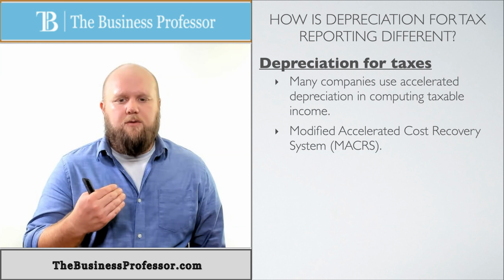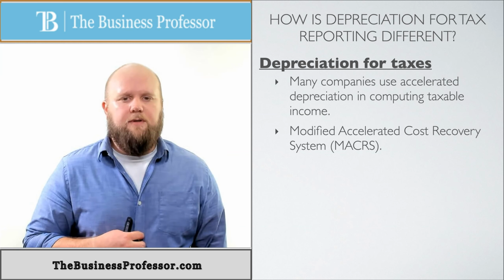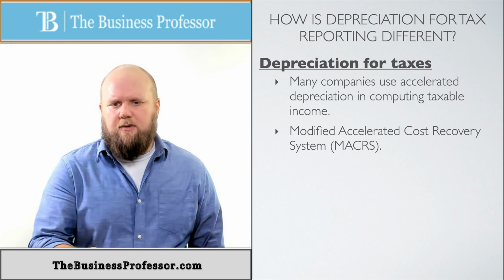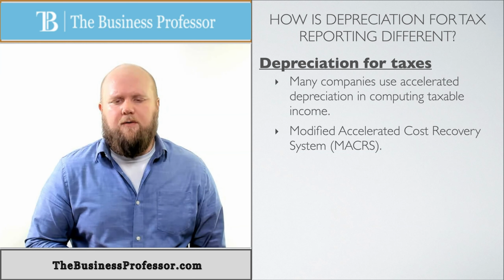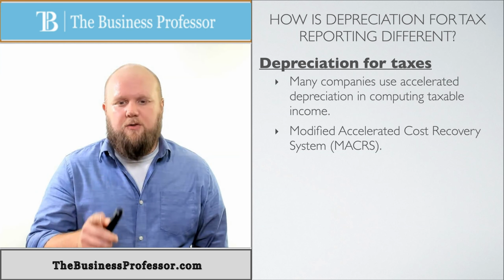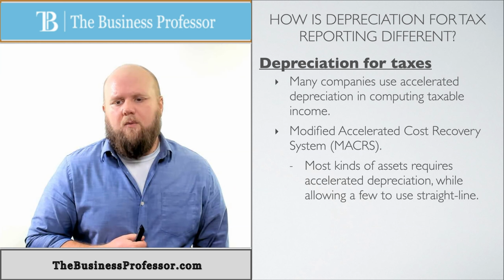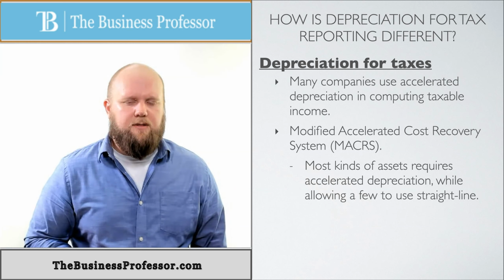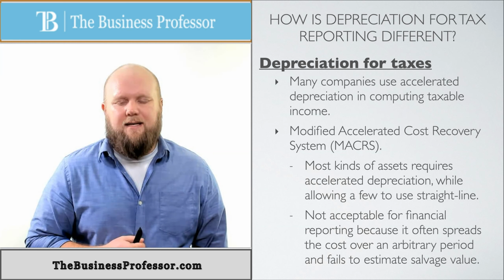Depreciation for Tax Reporting - Financial Accounting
Professor AJ Kooti explains what is Depreciation for Tax Reporting in Accounting as part of his financial accounting course series.